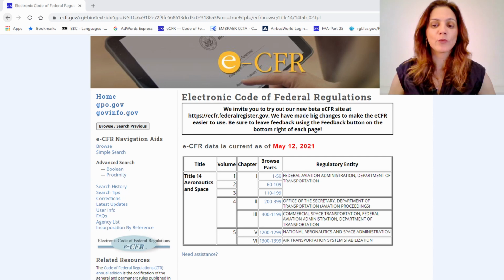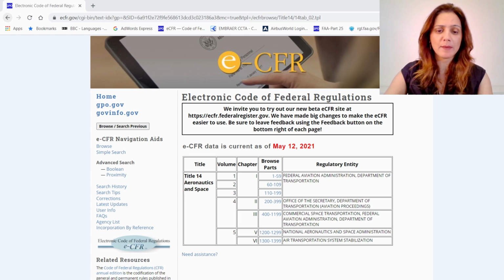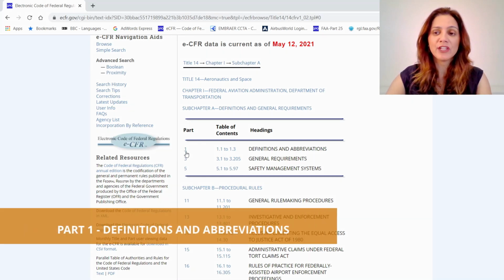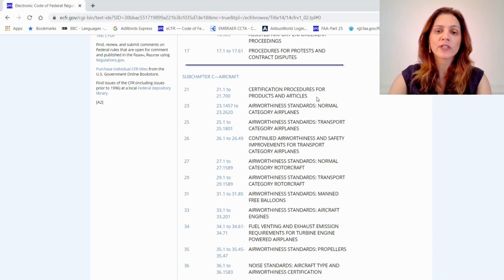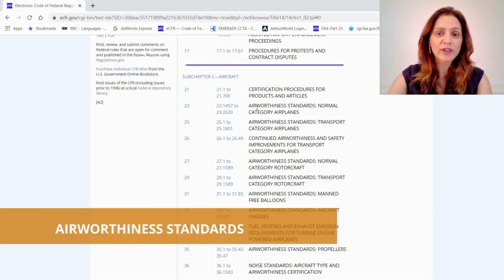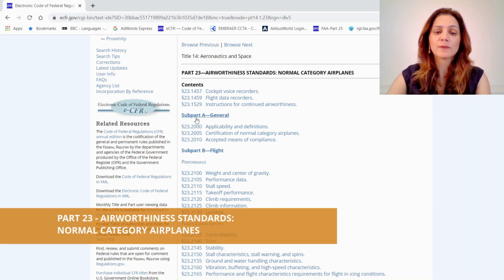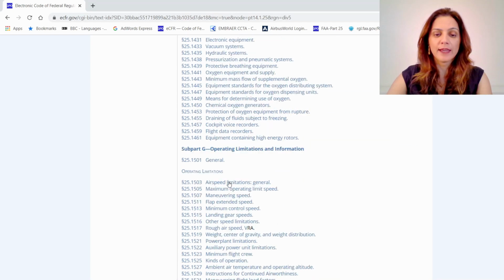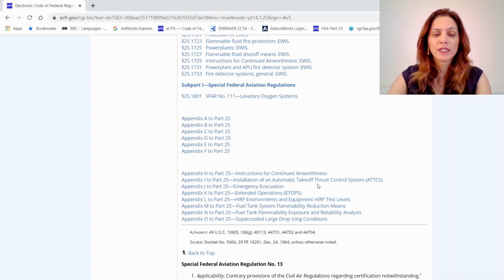How to find FAA Airworthiness Requirements - Rafaela Caillaux - Aircraft Certification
Welcome on board to Aircraft Certification!

Do you know how to find the airworthiness requirements applicable to your aircraft?
In this video you are going to see how the Federal Code of Regulations is organized and how to access the  FAA airworthiness requirements using the e-CFR web page.

Give us your feedback and suggestions for future topics in the comments section.

Rafaela Caillaux and Clarissa Fedel